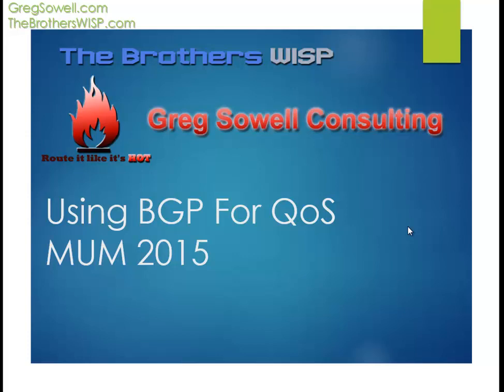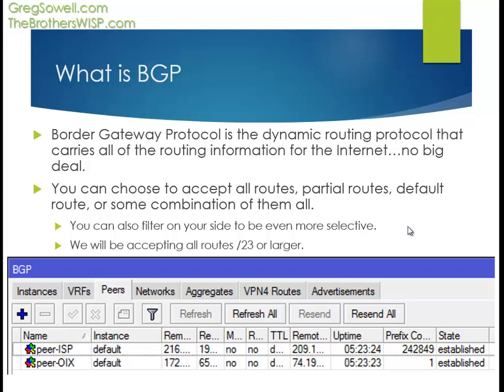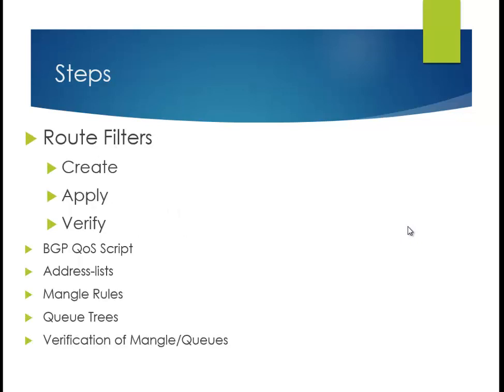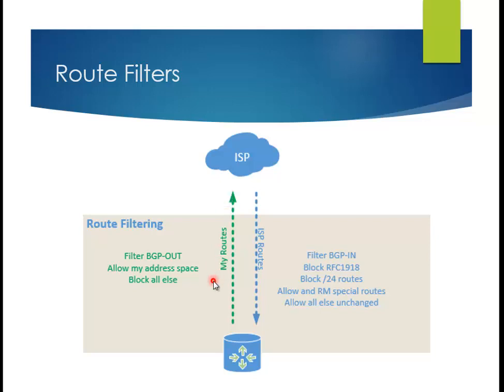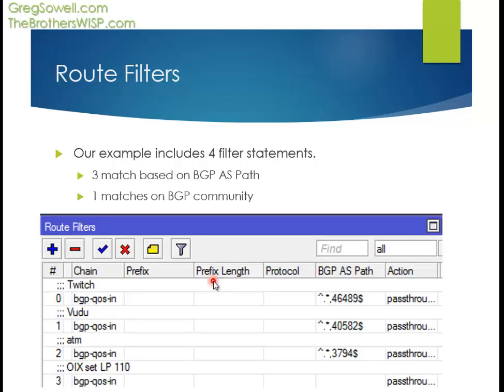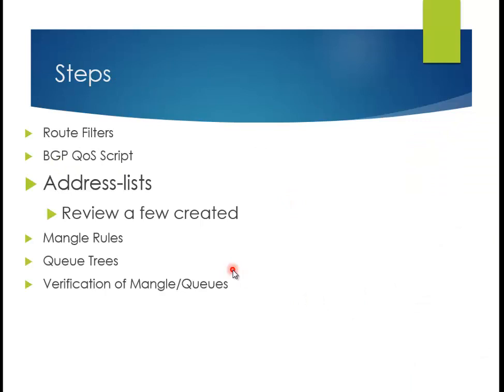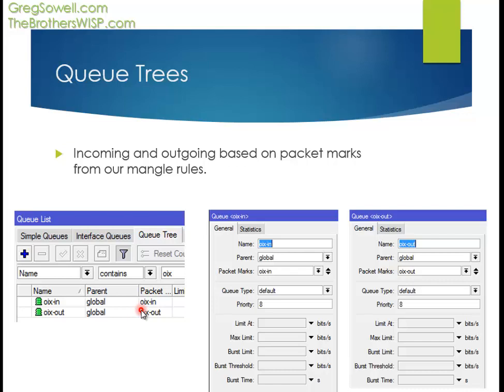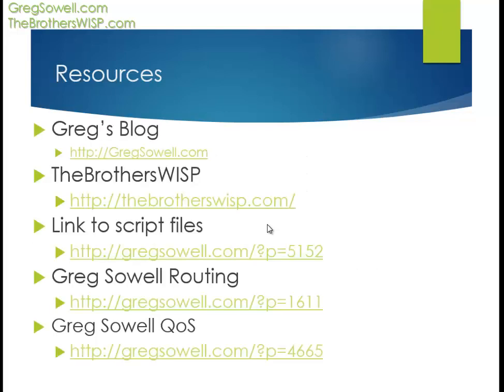Using BGP for QoS - MUM 2015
This is my 2015 mikrotik user meeting presentation.

It is using filters to identify routes, then using a script to create address-list entries.